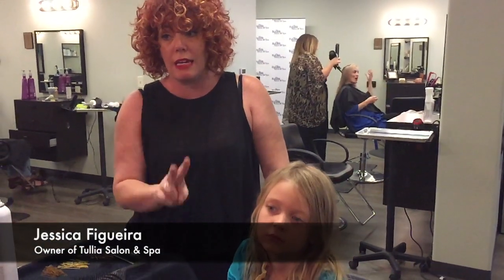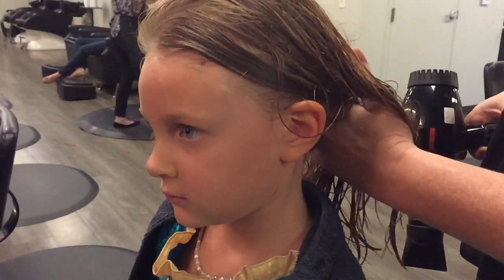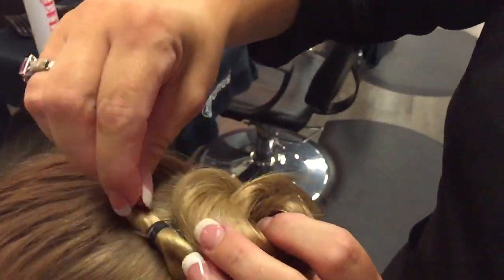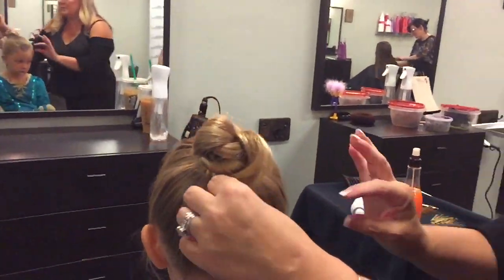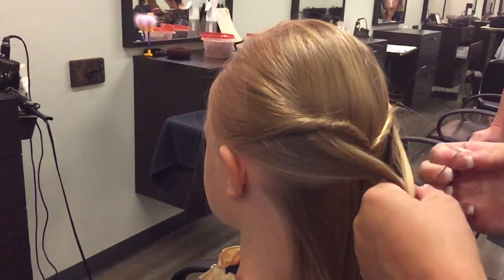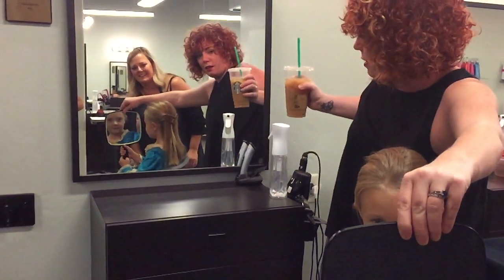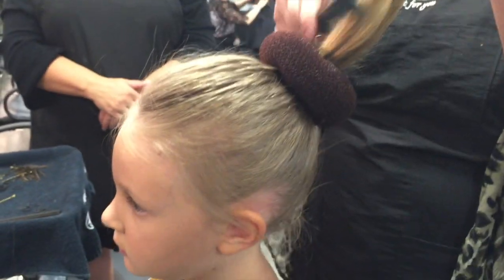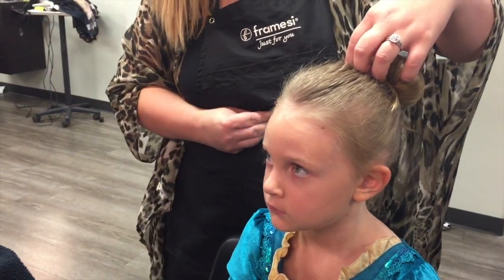Easy hairstyles for your kids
Learn how to do simple up-dos, including a high "princess bun" with the stylists from Tullia Salon & Spa. Video produced by Angela Pittenger This is Tucson.